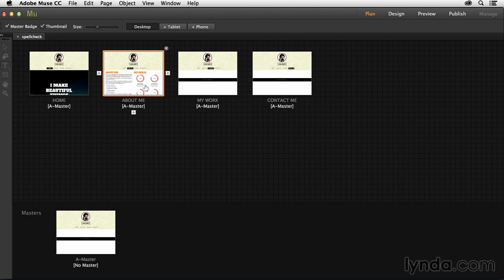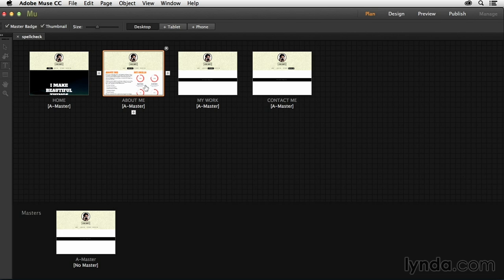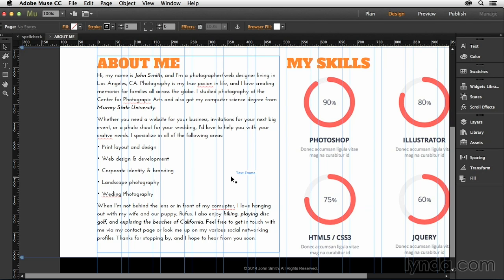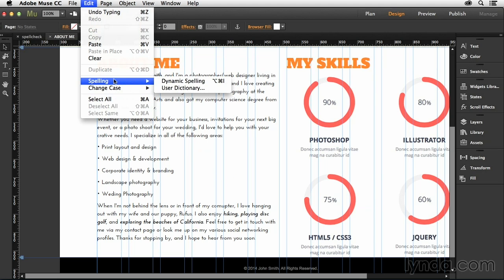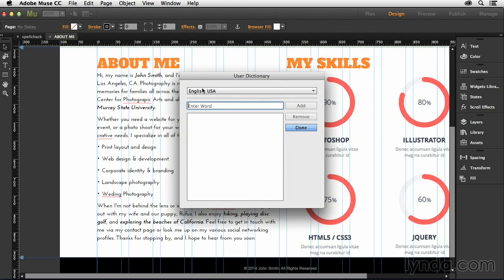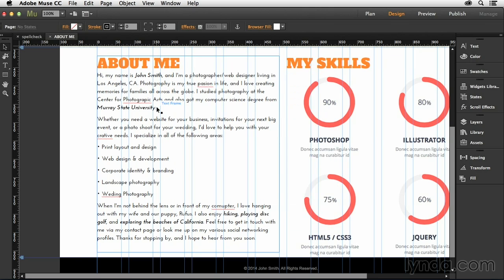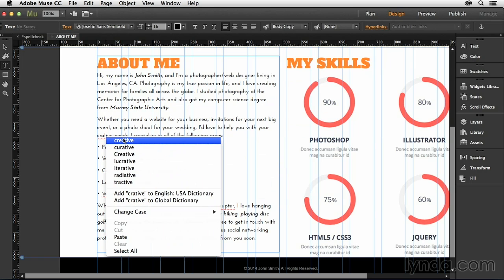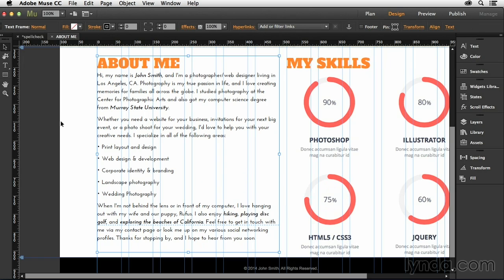06 Using spell check in Muse